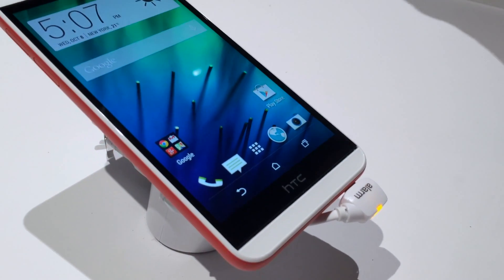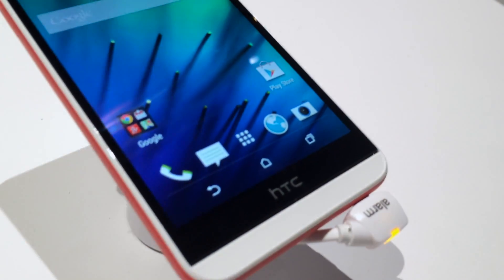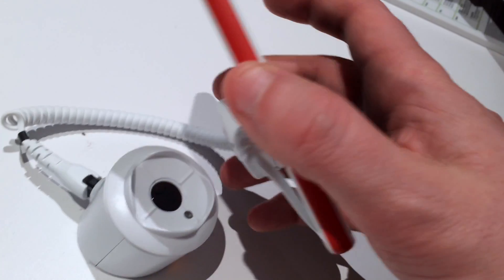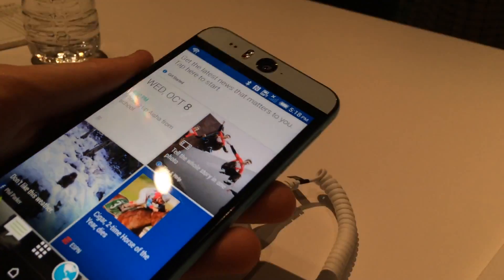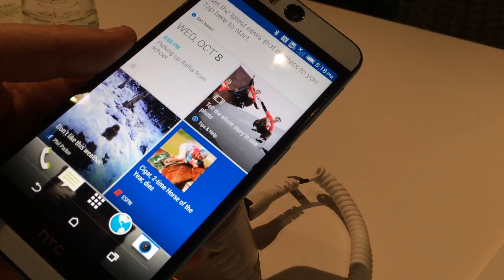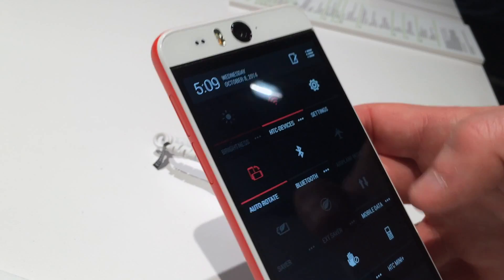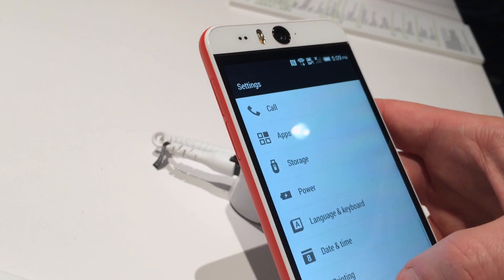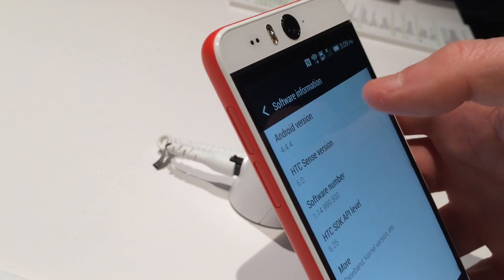HTC Desire Eye: Hands On Impressions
HTC's newest mid-range phone is the Desire Eye, named that way because of its dual 13MP cameras. Fat Duck Tech's Alex Kidman checked out the HTC Desire Eye at HTC's New York launch.